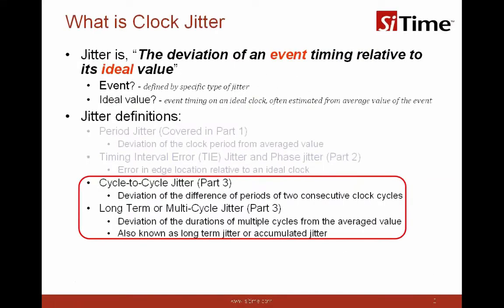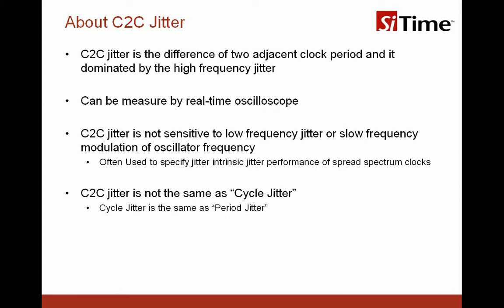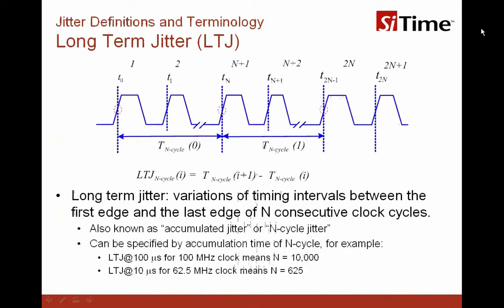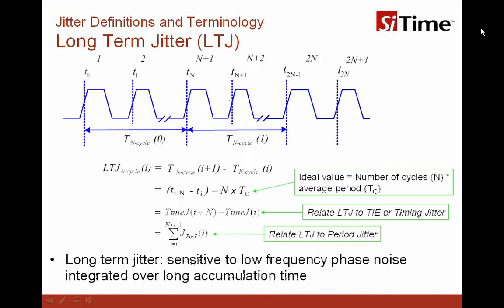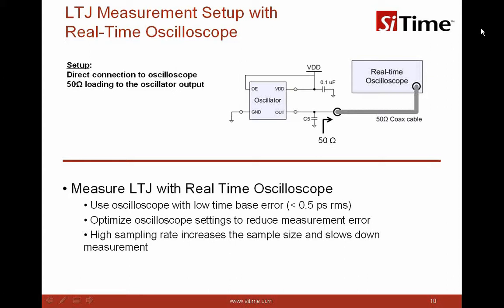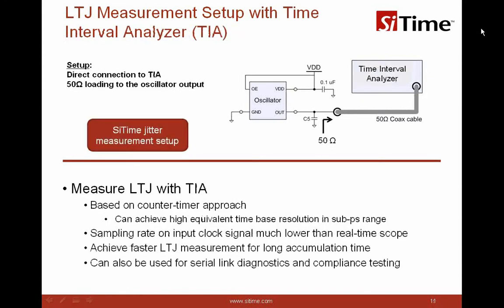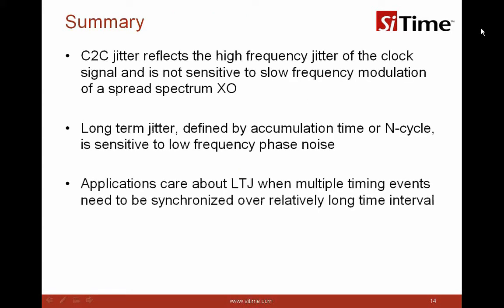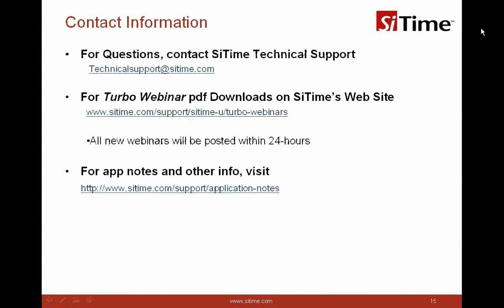Jitter Part 3: C2C Jitter and Long Term Jitter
Part 3 of 3 in our series on jitter definitions and how-to info on measuring jitter with a focus on cycle-to-cycle and long term jitter